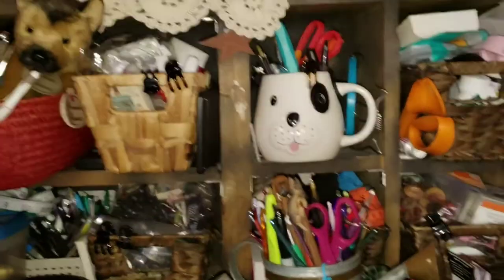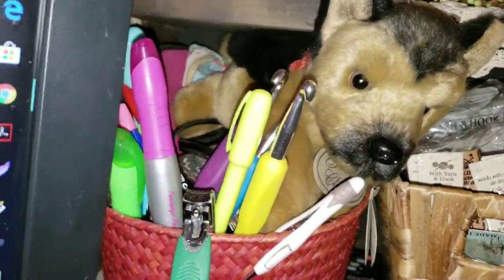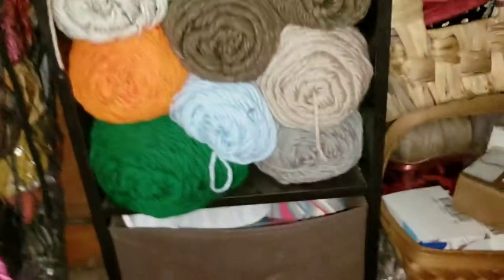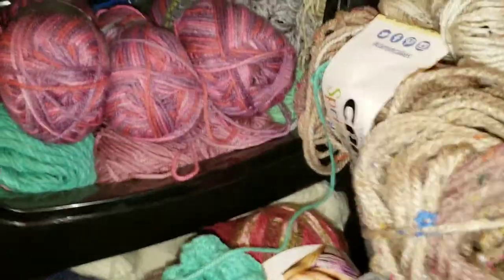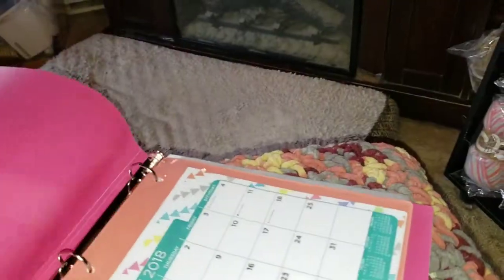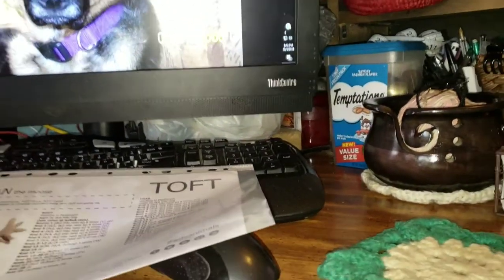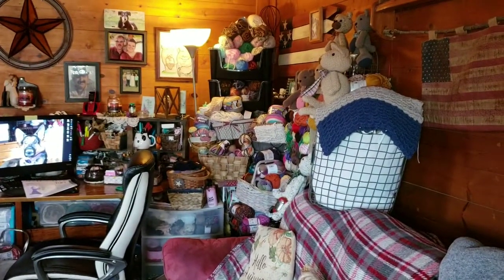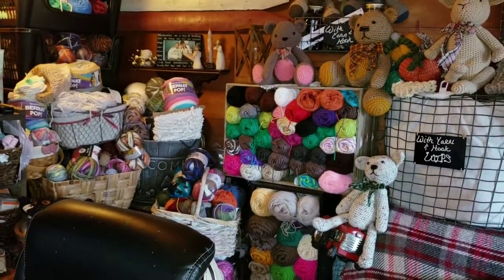Workspace / My Yarn Set up !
I wanted to take the time & share my set up in my living room with you all. Next week, I'll be working on my sewing room & organizing my other bazillion skeins of yarn, fo's, wips, etc & will share that once presentable !

  PLease share your workspace & ideas as well, I'd love to see them!!

Here is where you can find my original sewing patterns If you wish to purchase any PLEASE comment or msg me. I am offering all that mention my video a special. $6 per pattern AND buy 4 get 1 free!!! You MUST msg me to be guarantee that offer, please do not buy out right!

My finished crochet items I will have lots more of hats & scarves, shawls & doggy items :) I already have a plethora finished!

Thank you for being here & part of my channel.